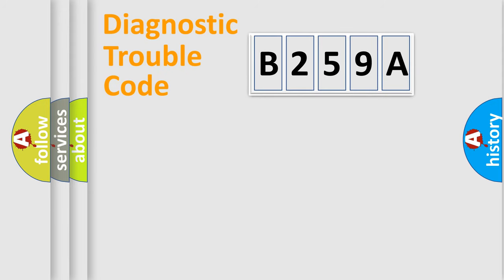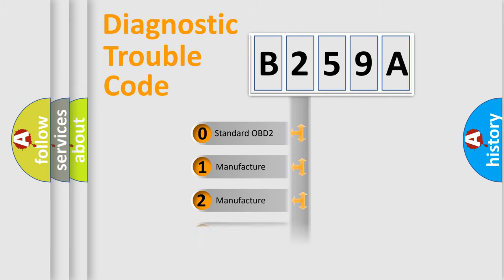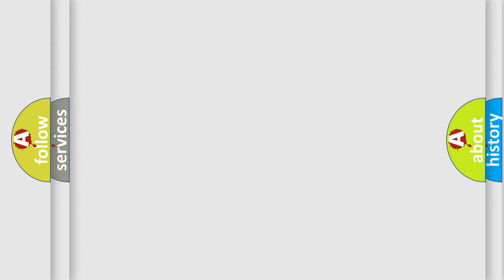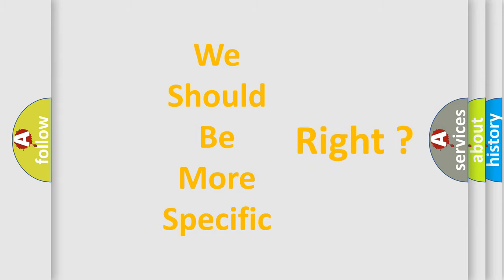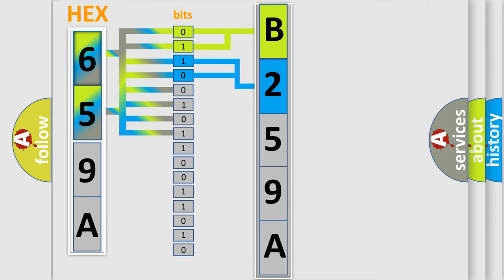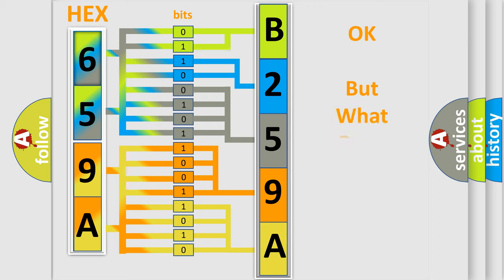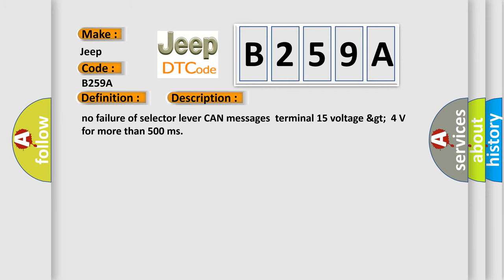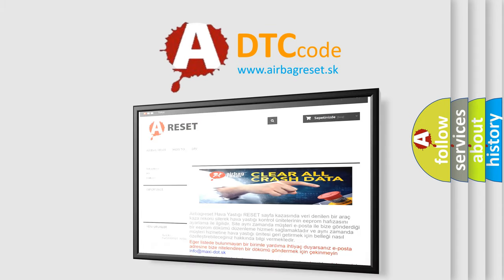DTC Jeep B259A Short Explanation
Contents:
0:21 Basic DTC analysis according to OBD2 protocol standard.
1:48 Insight into programming
2:58 A diagnostically understandable description of the Diagnostic Trouble Code
3:05 Basic error definition

Make
Jeep
Code
B259A
Definition
Invalid Data Received From Gear Shift Control Module
Description
no failure of selector lever CAN messages  terminal 15 voltage  gt  4 V for more than 500 ms
Cause